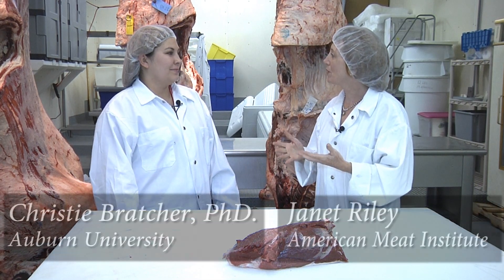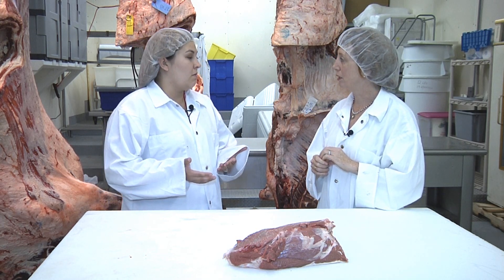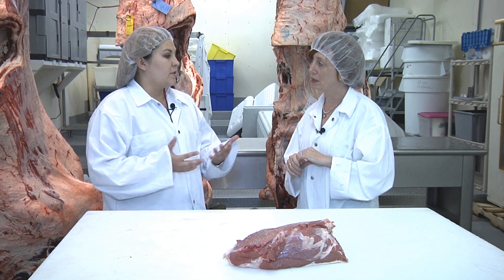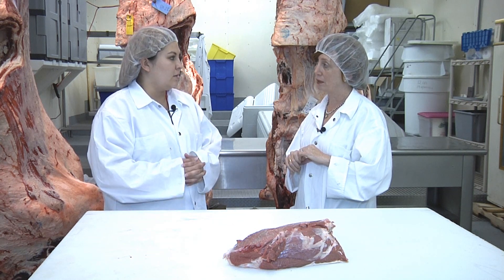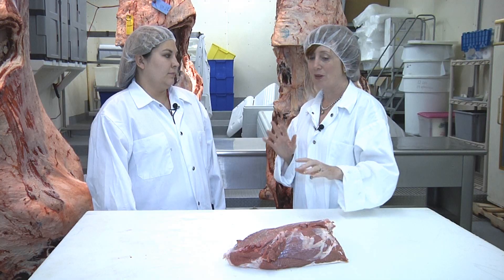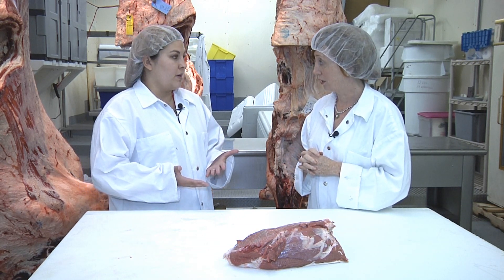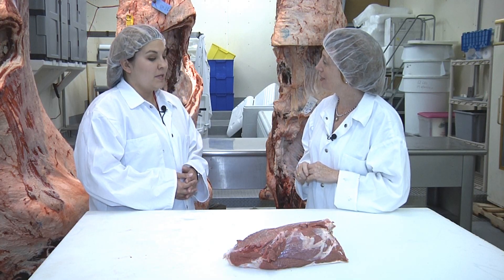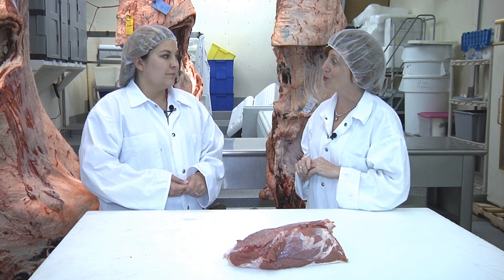Meat Mythcrushers: Tenderized Meat Safety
Dr. Christy Bratcher from Auburn University discussed tenderized meats and their safety